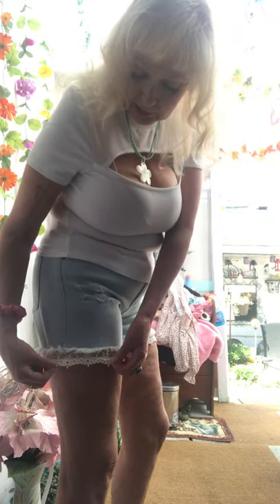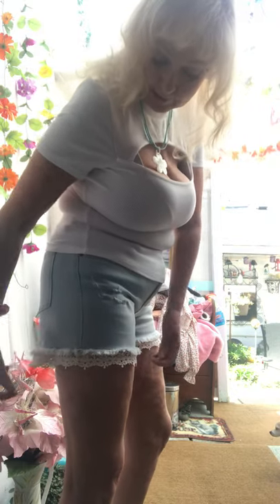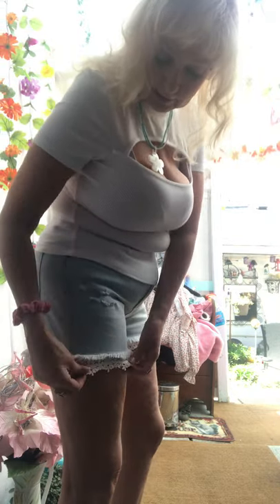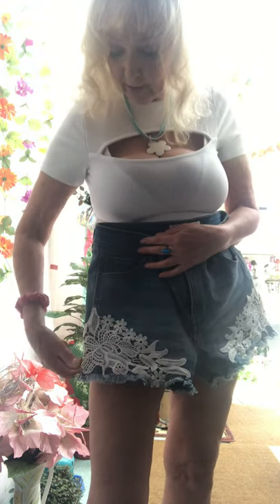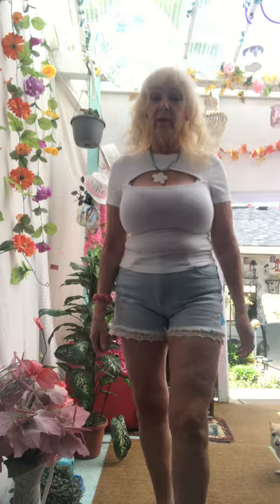Blue Jean shorts white top cut out front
Blue Jean shorts with lace trim
Sexy white top with cut  out front
This outfit you can wear anywhere